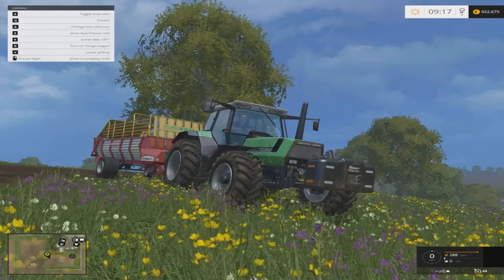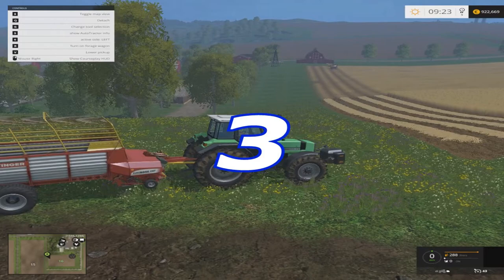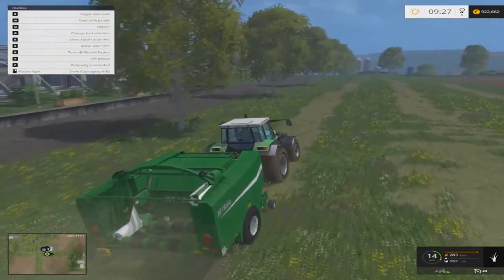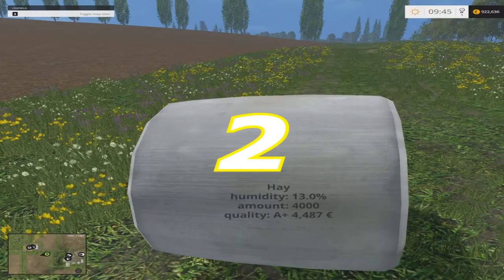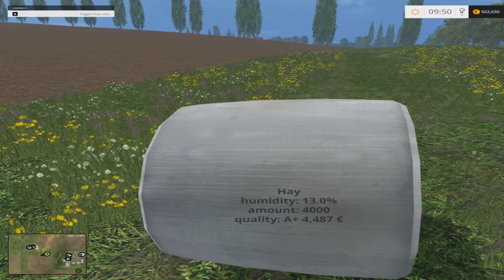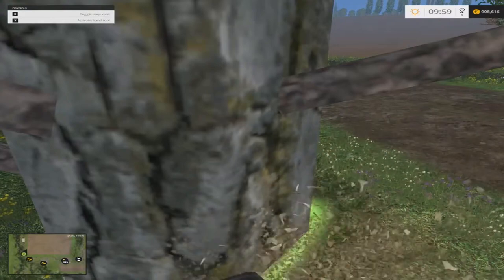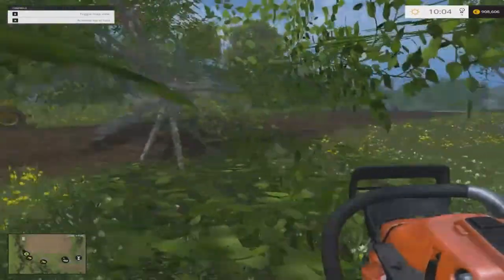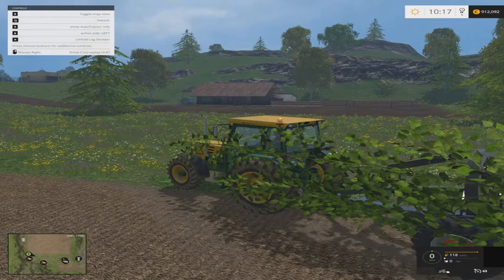Top 5 easiest ways to make money in Farming Simulator 2015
hi guys and gals this video explains the 5 easiest ways of making money in Farming Simulator 2015 without cheating but i also include 2 ways to cheat at the end